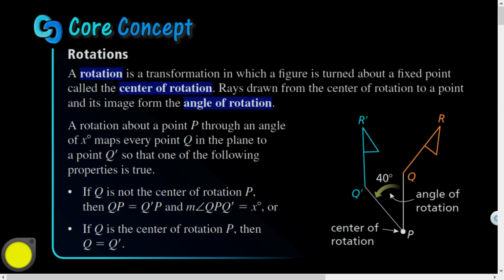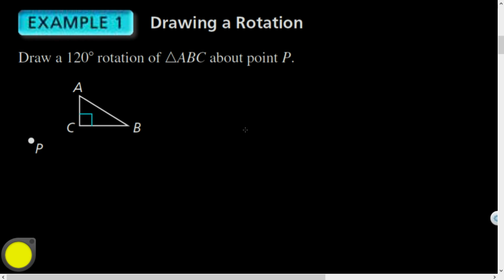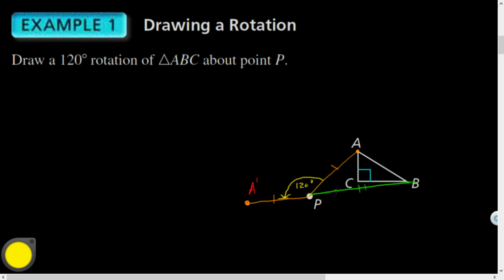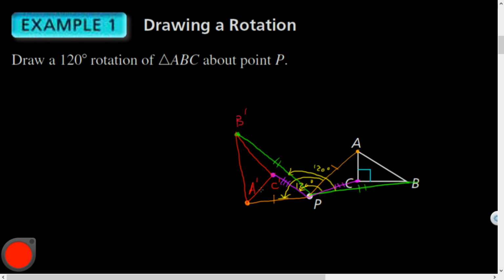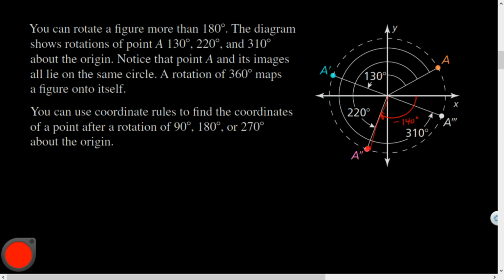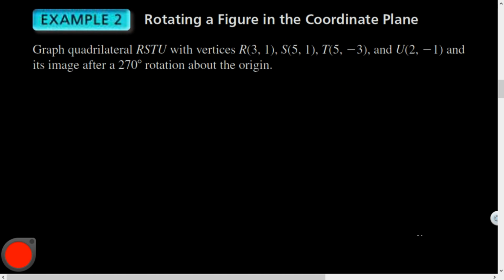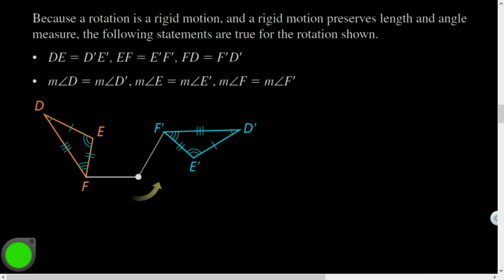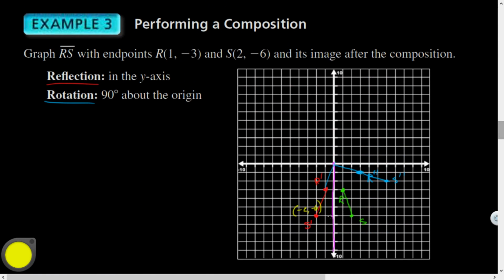Geo 04.03 Rotations